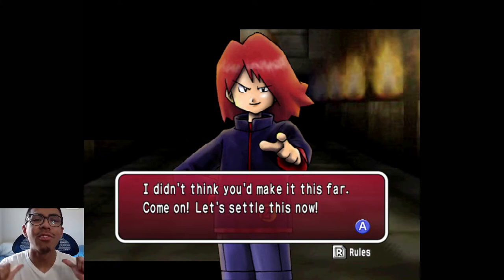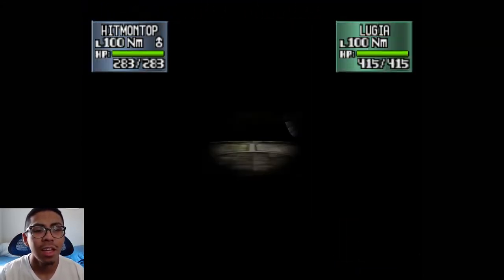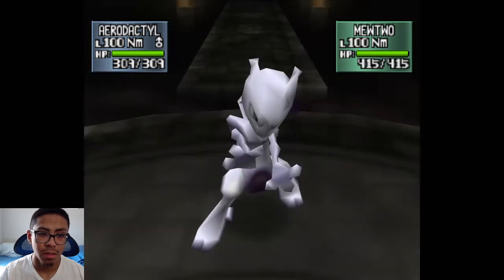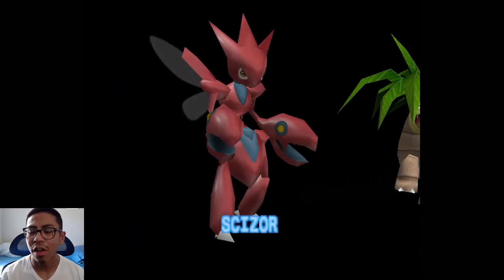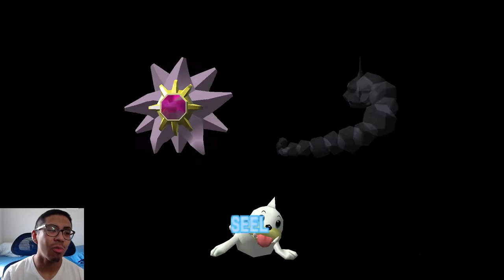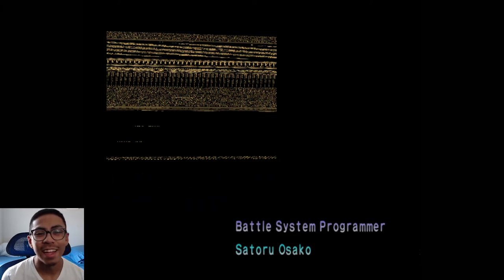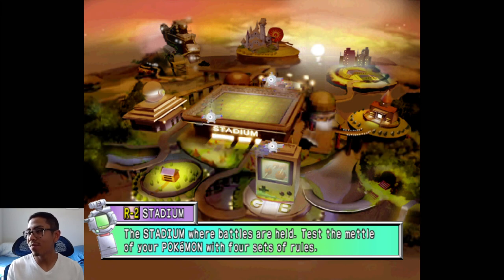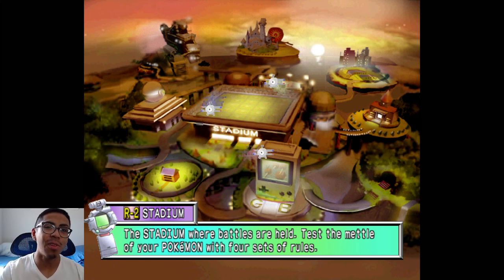Pokemon Stadium 2 - Rival (R2) Ep. 60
An excellent Prime cup provided us a great ending to the stadiums and Round 2 overall. Now we face our final adversary in our final episode to be declared best trainer. He doesn't mess around and brings an even stronger same team we faced in Round 1. Victory against him is not easy and would end the series in a great fashion.